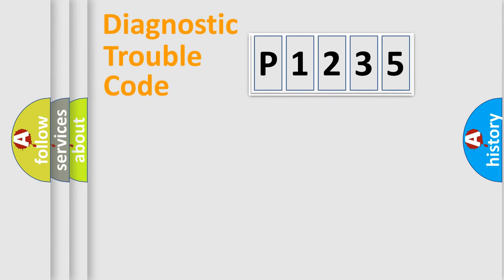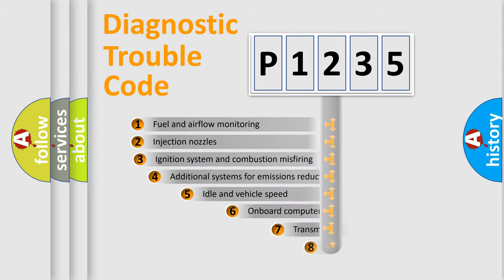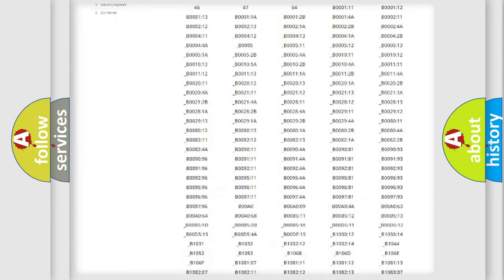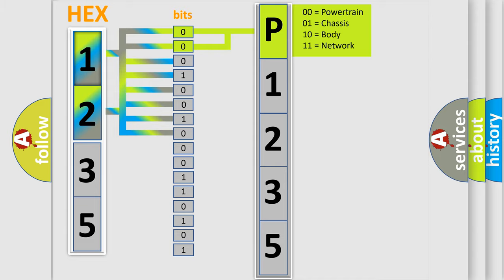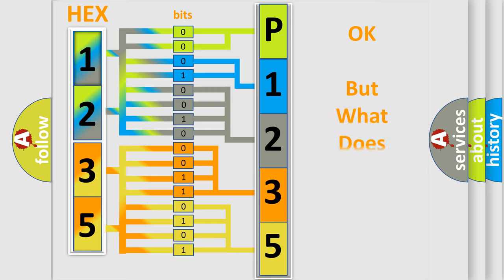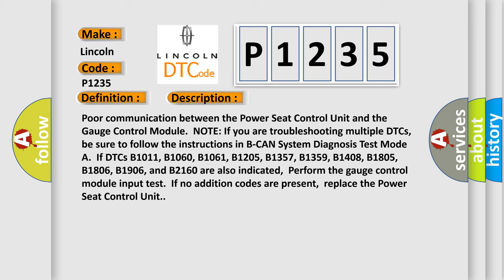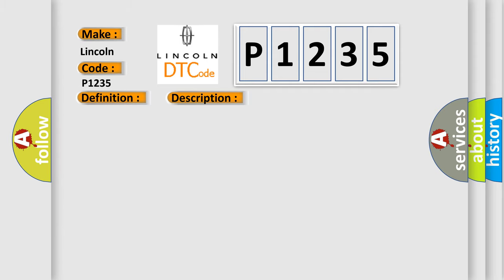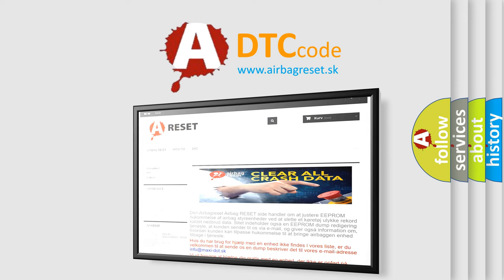DTC Lincoln P1235 Short Explanation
Contents:
0:21 Basic DTC analysis according to OBD2 protocol standard.
1:48 Insight into programming
2:58 A diagnostically understandable description of the Diagnostic Trouble Code
3:05 Basic error definition

Make:
Lincoln
Code:
P1235
Definition:
Power Seat Control Unit Lost Communication with Gauge Control Module (A or T Message)
Description:
Cause:
 Loose or poor connections between the Power Seat Control Unit and the Gauge Control Module Blown fuse in the main under-hood fuse box Blown fuse in the under-dash fuse or relay box “Open or “Short” Condition between the Power Seat Control Unit and the Gauge Control ModuleFaulty Power Seat Control Unit Faulty Gauge Control Module